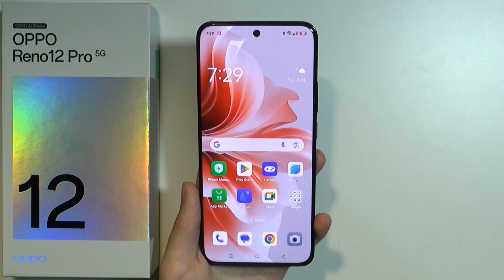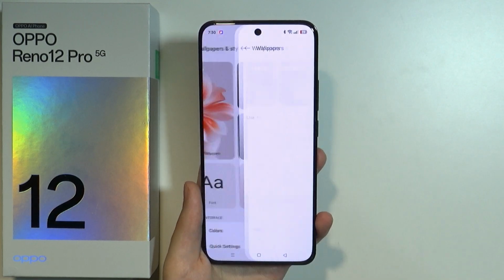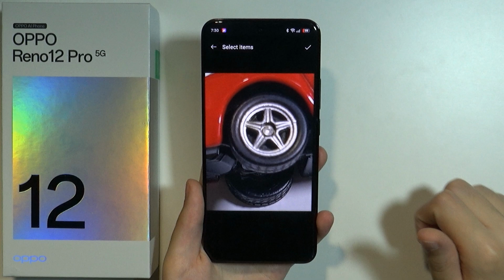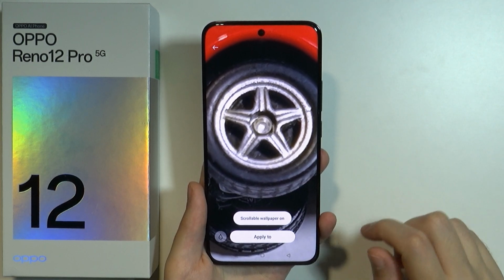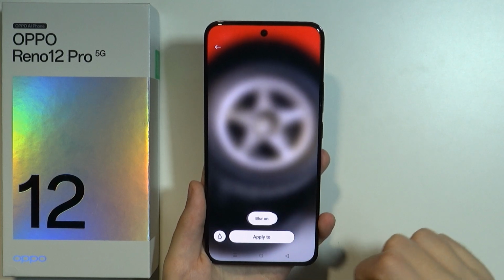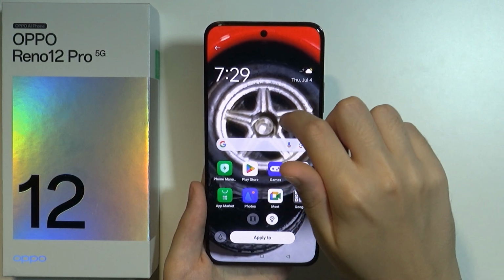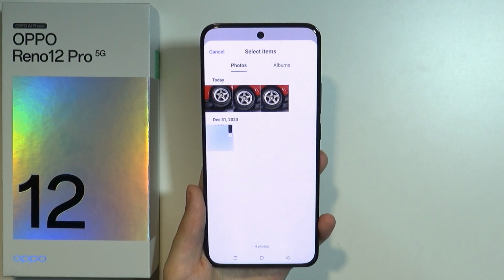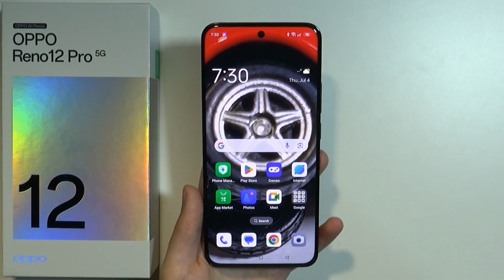OPPO Reno 12 Pro 5G: Set Photo as Wallpaper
Discover how to set a photo as your wallpaper on the OPPO Reno 12 Pro 5G with this easy tutorial. Learn the steps to personalize your device by using your favorite images as backgrounds. Enhance the look of your OPPO Reno 12 Pro 5G with a custom wallpaper that reflects your style.

how to change wallpaper OPPO Reno 12 Pro 5G
OPPO Reno 12 Pro 5G personalize wallpaper with photo
set picture as wallpaper OPPO Reno 12 Pro 5G
customize wallpaper OPPO Reno 12 Pro 5G